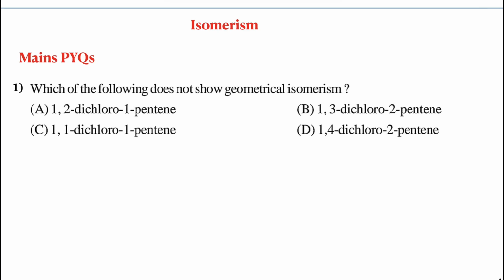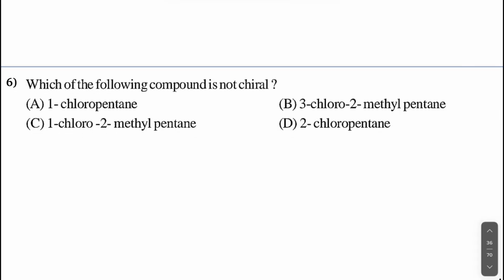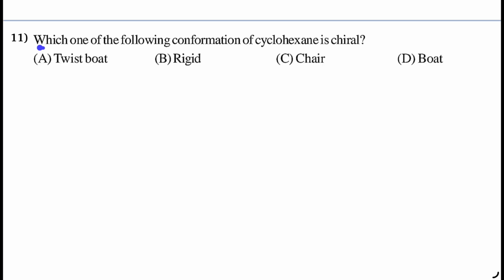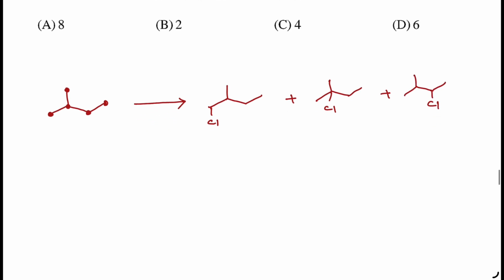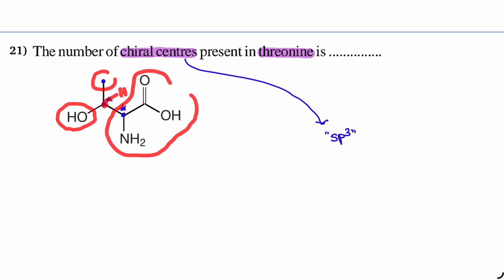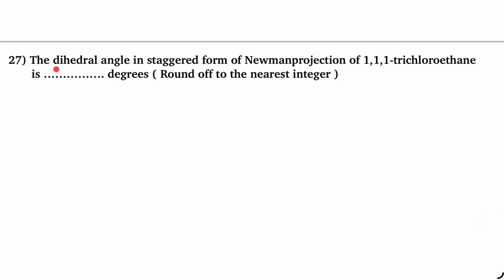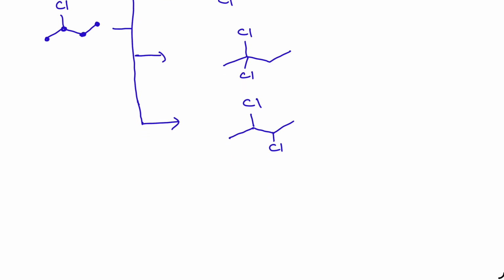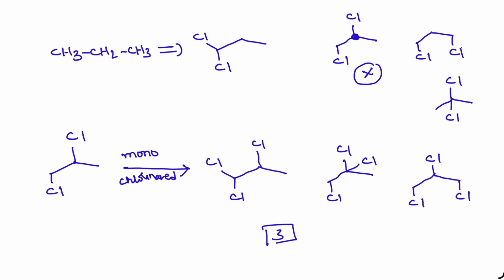Previous year Jee Mains questions on isomerism topic#jeechemistry#pyq#pyqs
ISOMERISM PYQs | Part-1 | 40 JEE Main Previous Year Questions
In this video, we solve 40 important JEE Main Previous Year Questions (PYQs) from the chapter Isomerism. All the questions are taken from actual JEE Main papers, and each question is explained with clear concepts and step-by-step logic.
This session will help you: • Revise important Isomerism concepts
• Understand the pattern of JEE Main questions
• Improve problem-solving speed and accuracy
• Prepare effectively for JEE Main & JEE Advanced
If you are preparing for JEE or NEET, these PYQs are extremely useful for strengthening your organic chemistry fundamentals.
📚 Topic: Isomerism
📝 Total Questions: 40
🎯 Source: JEE Main Previous Year Papers